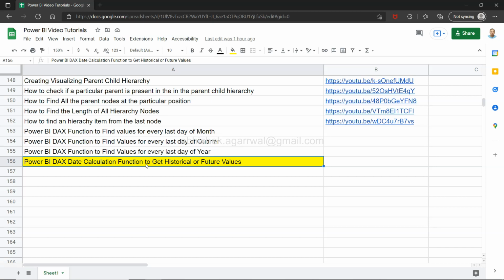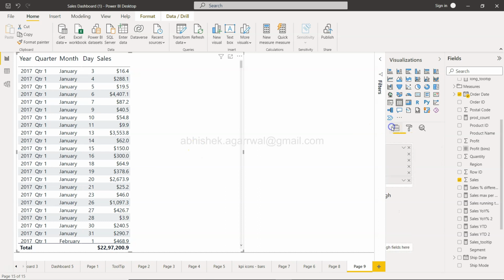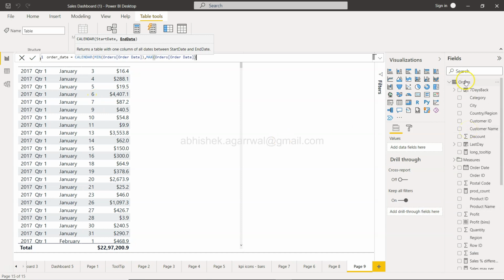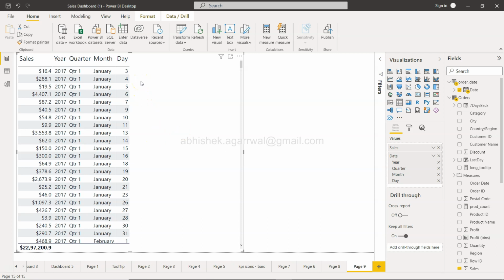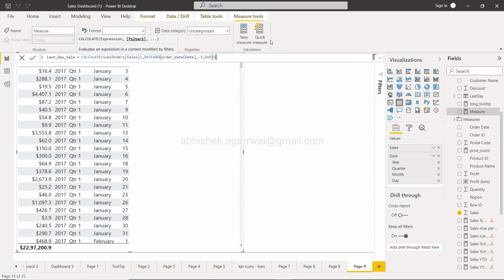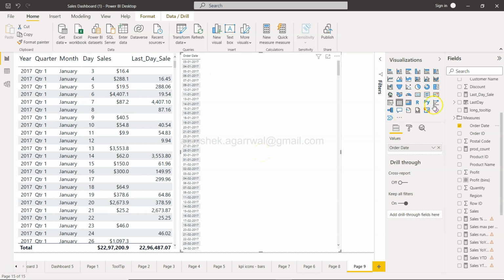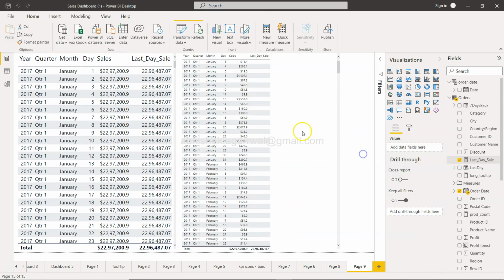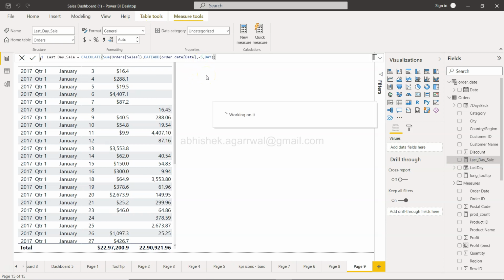Power BI DAX Time Intelligence Date Add Function Calculation to Get Historical or Future Values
Power BI tutorial for beginners on how to use the DAX calculate function with time intelligence dateadd function that is helpful for finding historical or future values based on the given day, month, quarter and year.